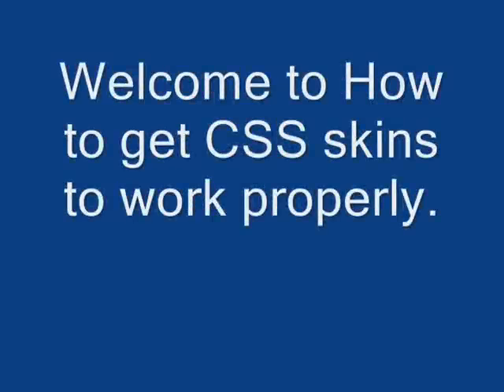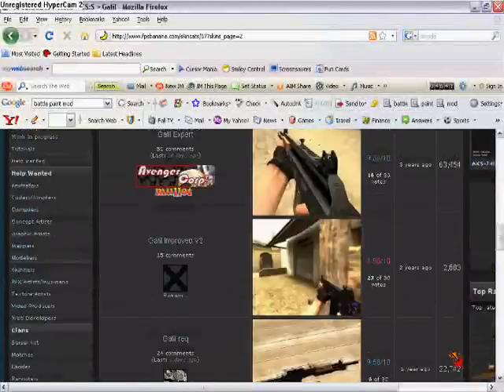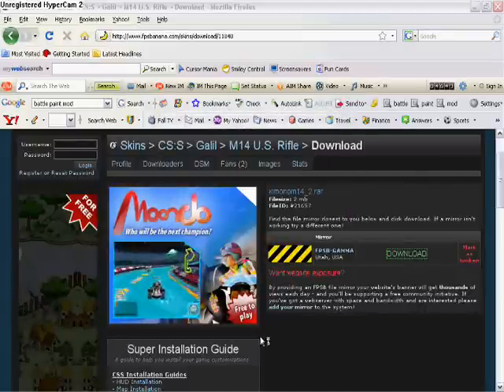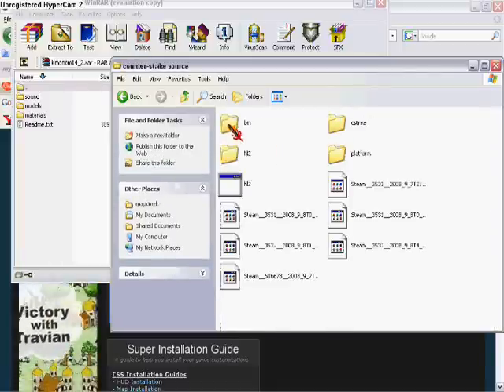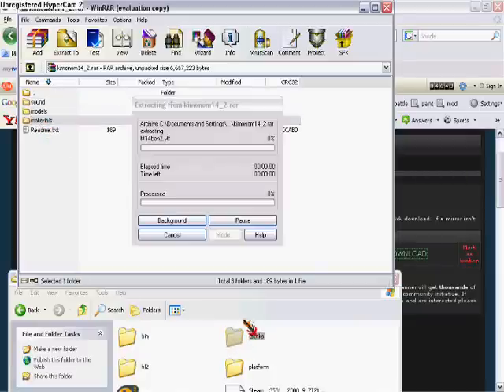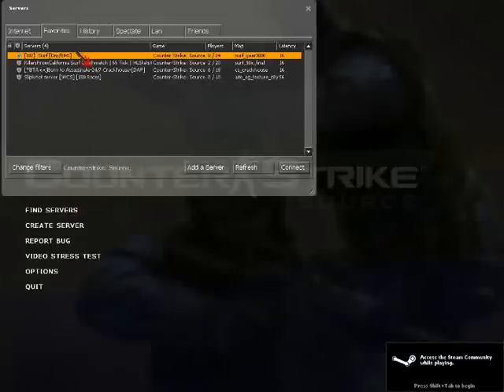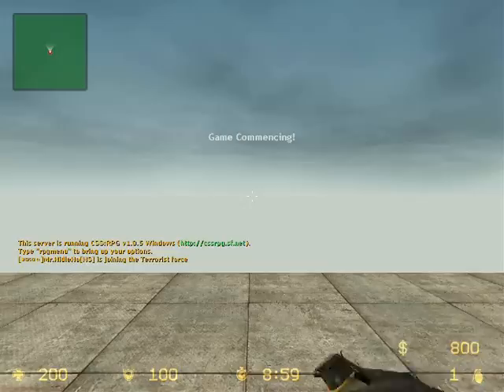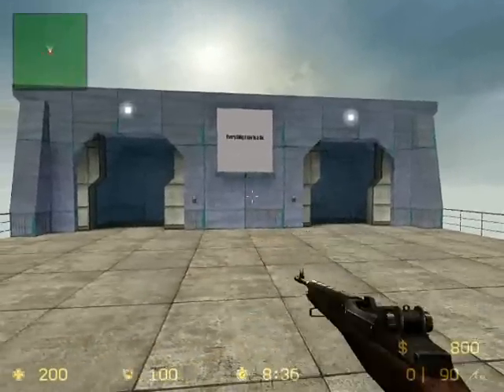How to get CSS skins to work.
winrar download. fps banana site.How to get CSS skins to work.